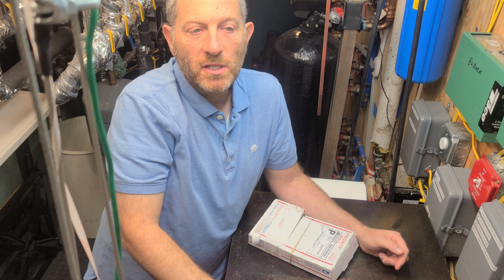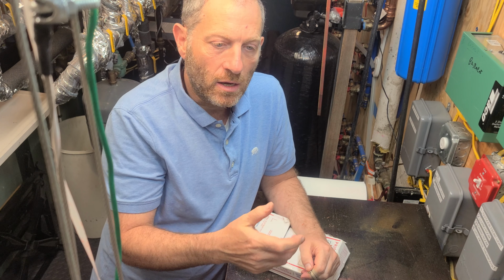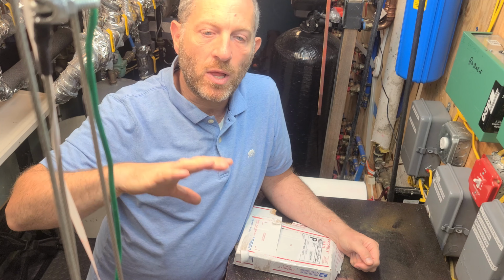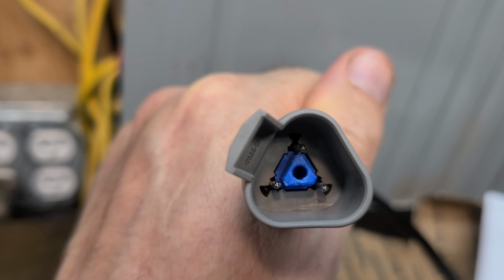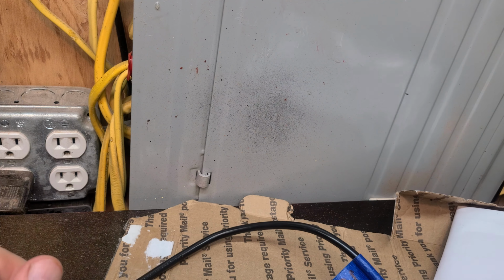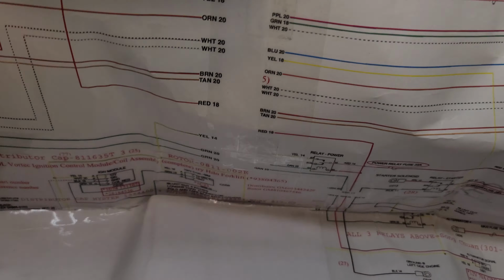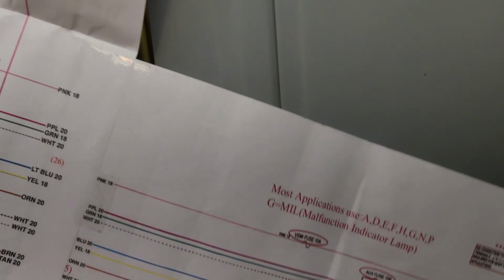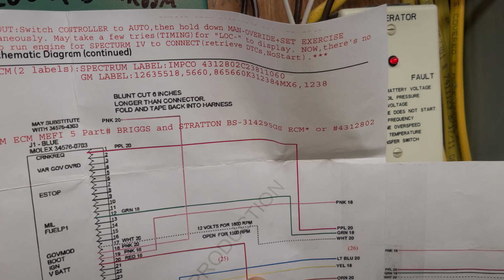Unboxing Gift from a Subscriber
Subscriber sent a Gift to me for my 35KW Briggs and Stratton Generator.
Item Requires a Can Bus Adapter such as one from Kvaser, Yale or IFAK.
I very Much Appreciate the Gift from Ferrell!